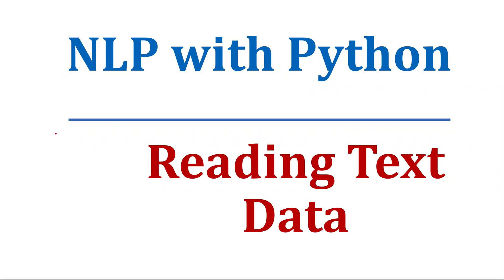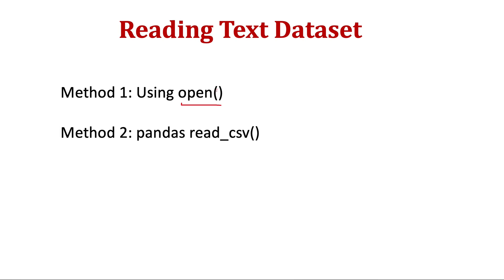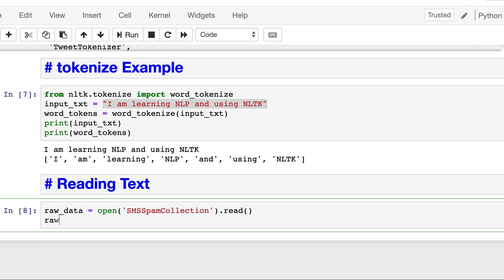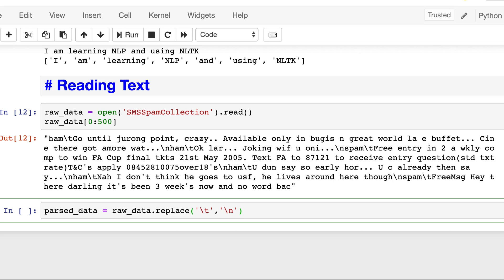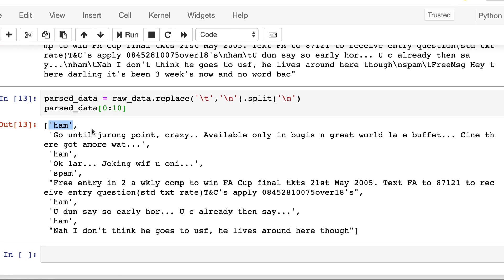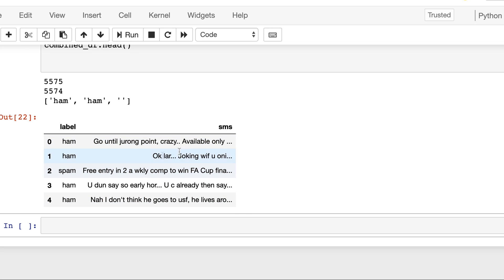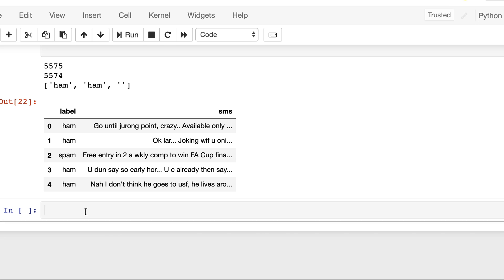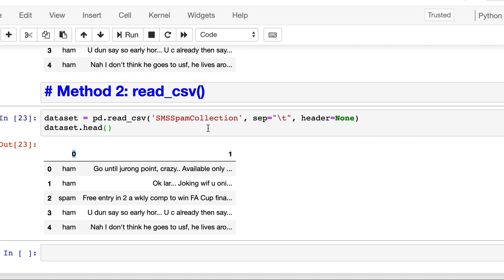Reading Text Data | Natural Language Processing with Python and NLTK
Natural Language Processing in Python
[NLP with Python]: Reading Text Data